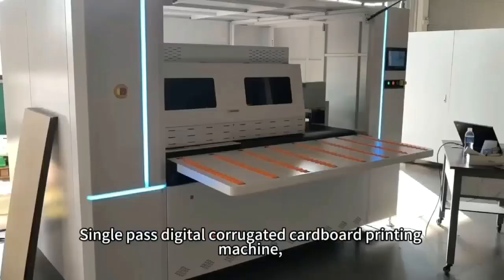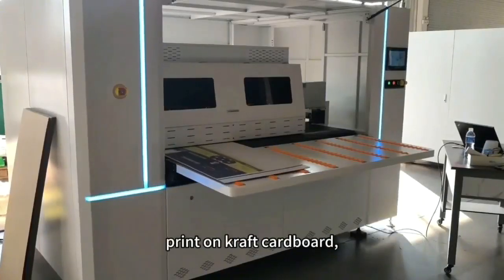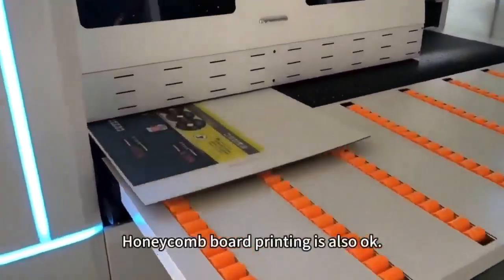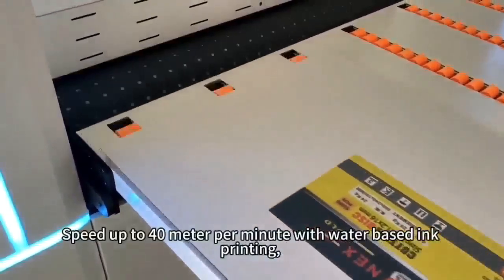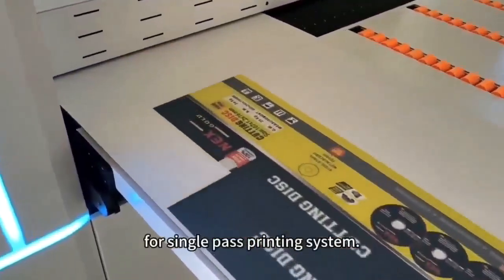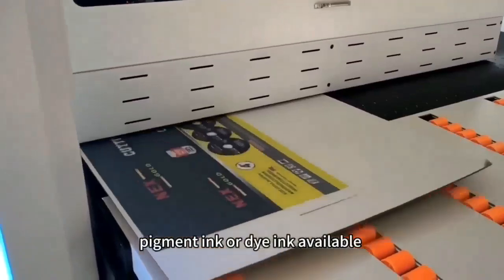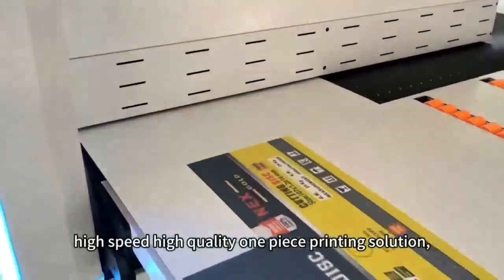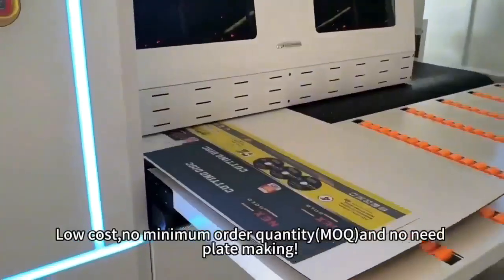RS1800 single pass digital printing machine